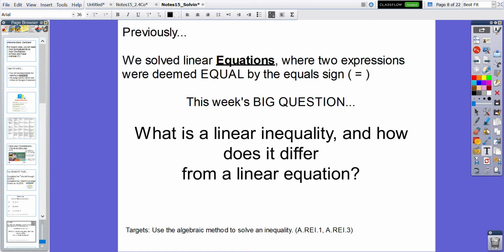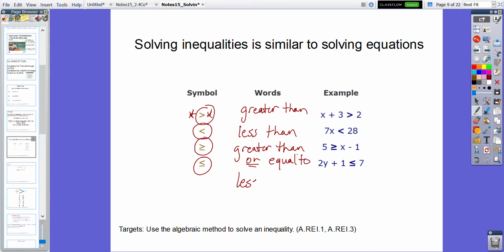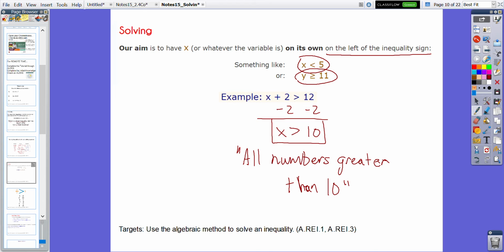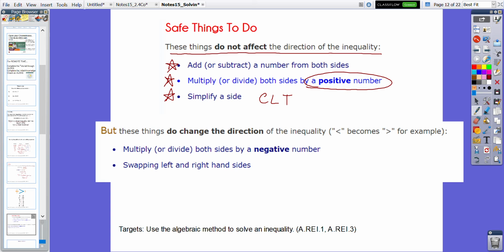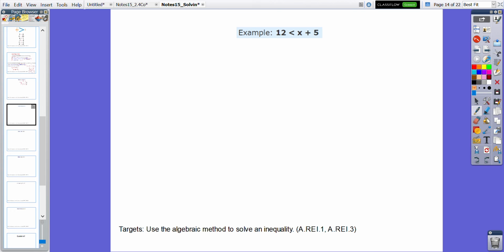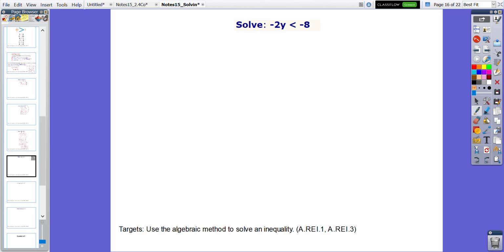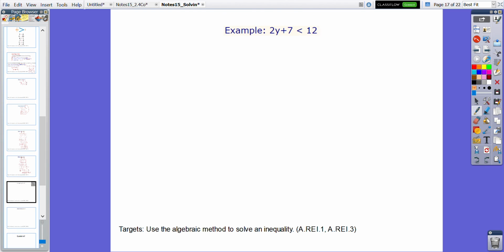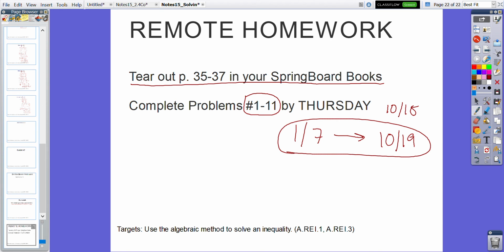Algebra 1B: Solving Linear Inequalities (no graphs)